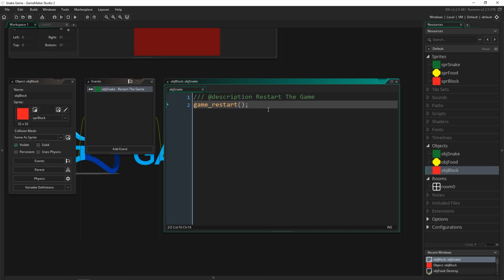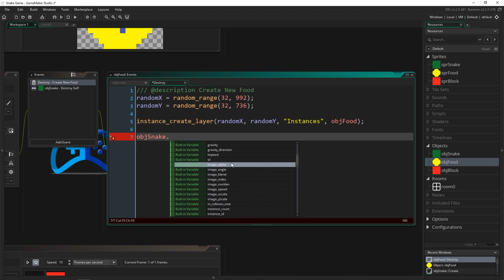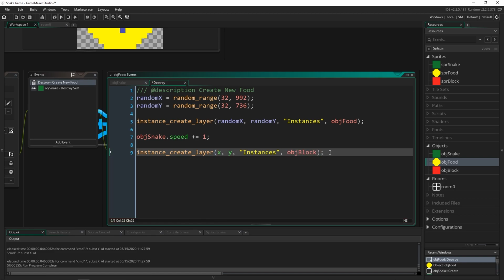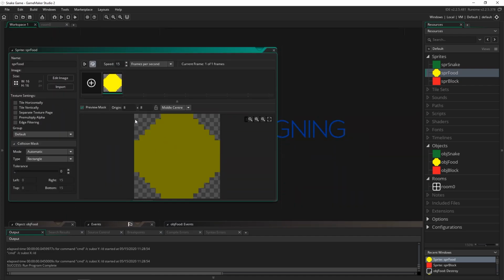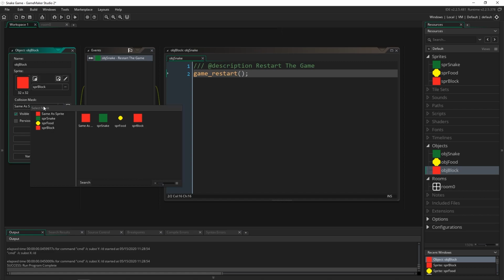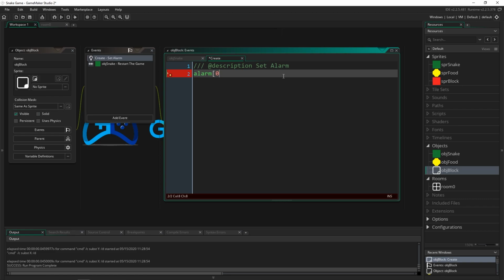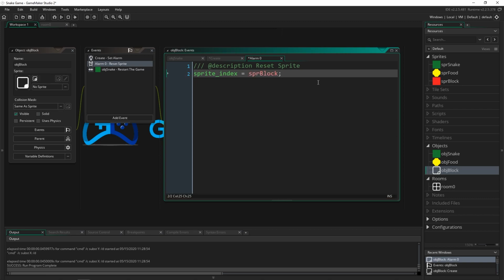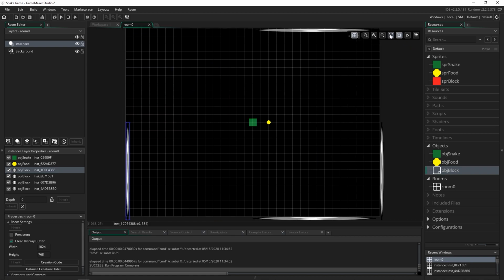GM2 Module 3, Lesson 10: Adding Difficulty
In this tutorial, we enhance the challenge in our snake game by increasing the snake's speed each time it eats food and introducing blocks that appear where the food was consumed, eventually filling the level.